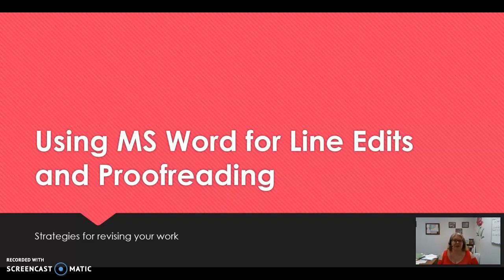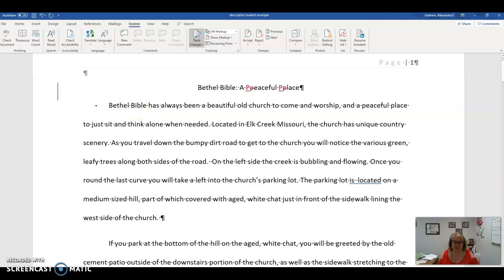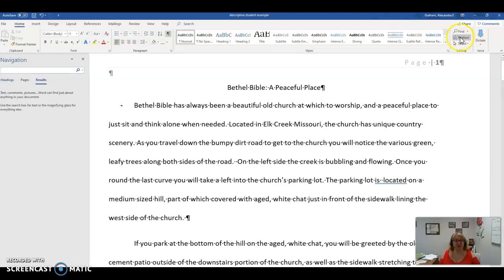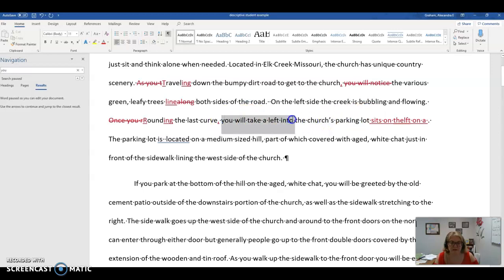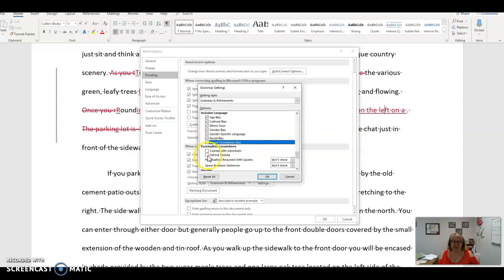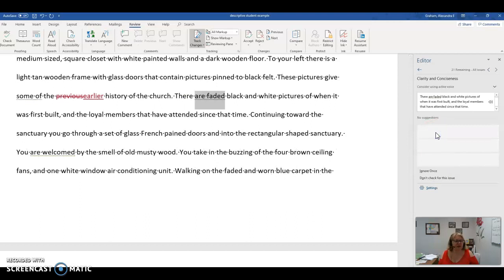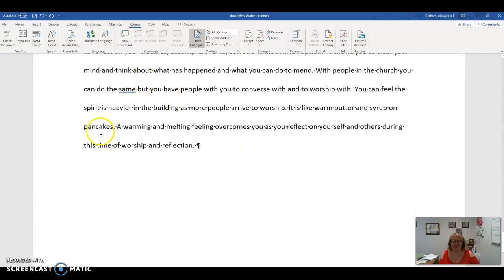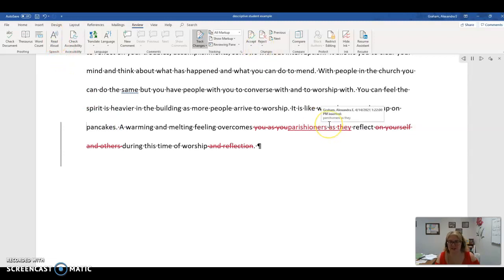Using MS Word for Line Edits and Proofreading